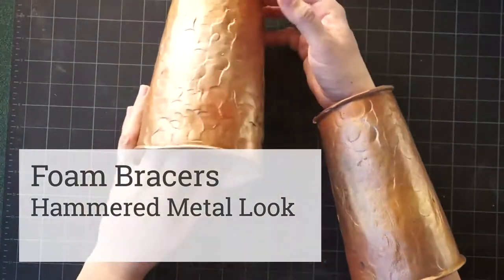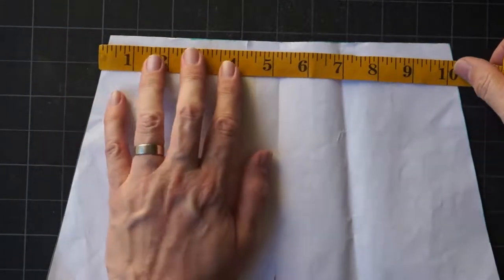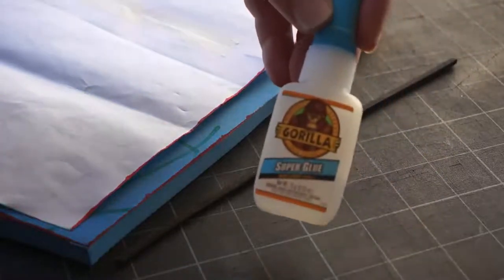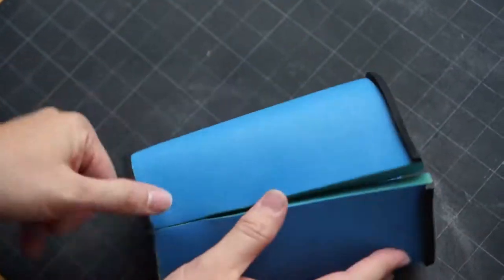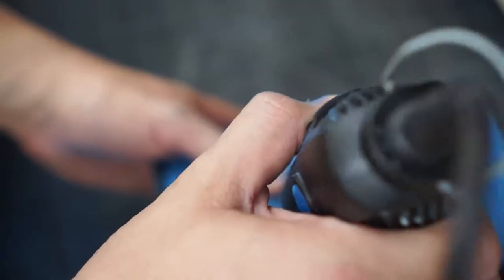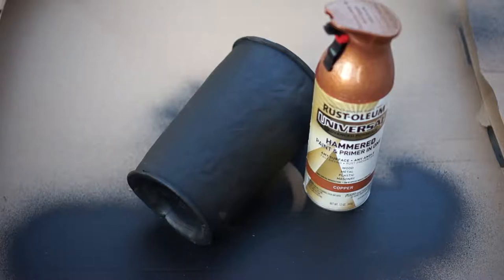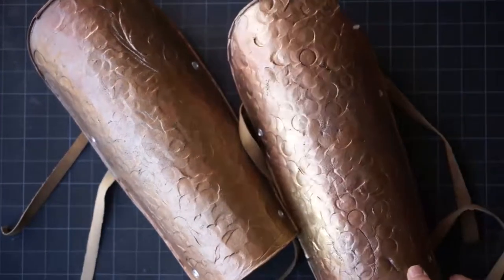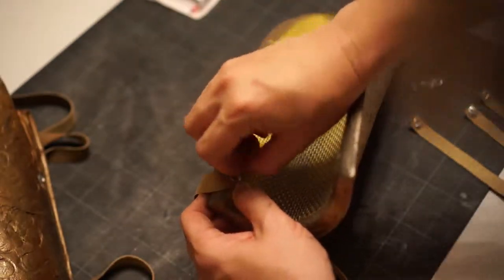How to Make Foam Armor that Looks Like Hammered Metal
How to create Roman centurion armor for arms and legs using foam that is made to look like hammered metal just like Rory Williams, the Last Centurion, wore in the Dr. Who Episode “The Pandorica Opens.” DIY foam bracers and shin guards.